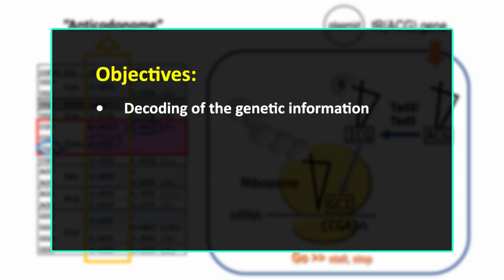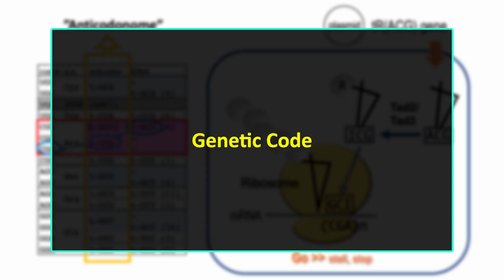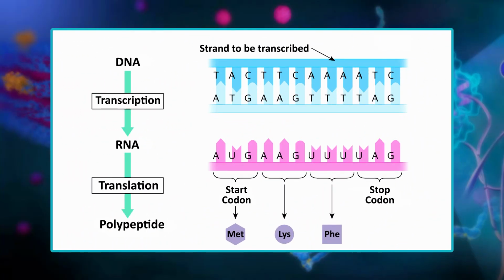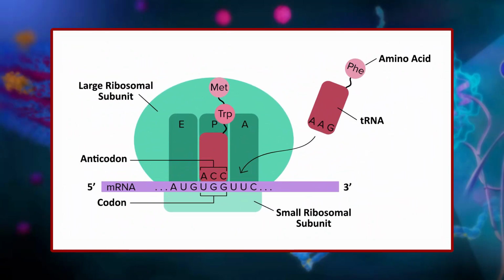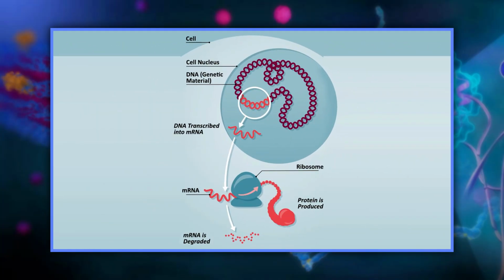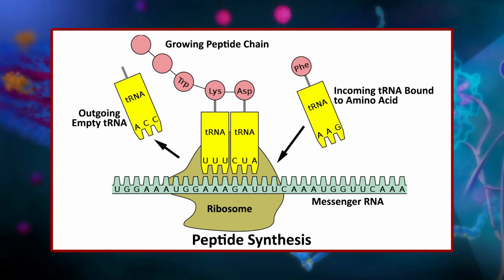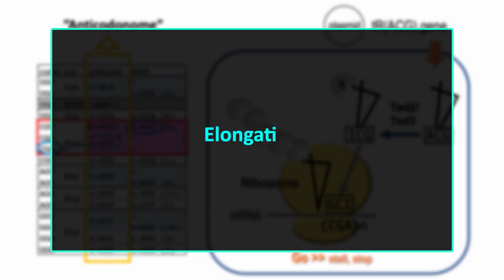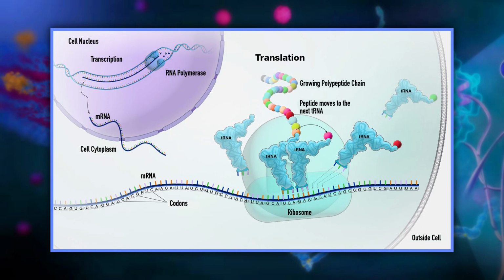16 Decoding the Codons